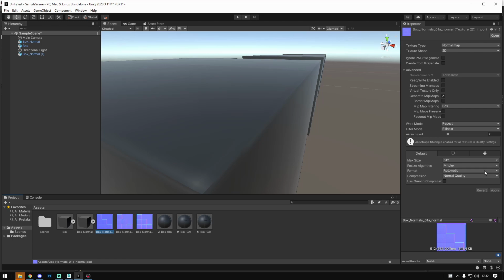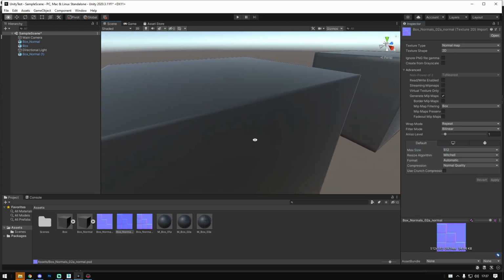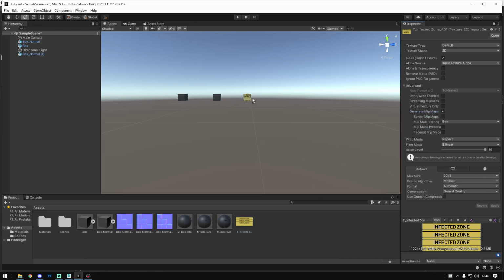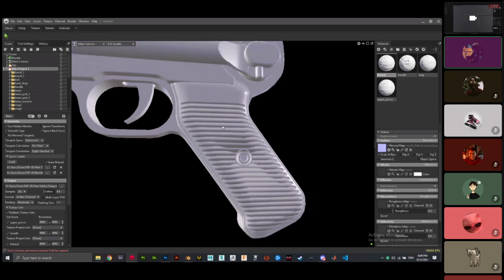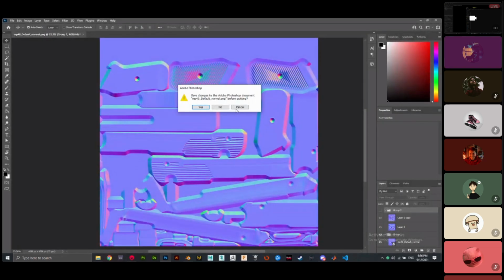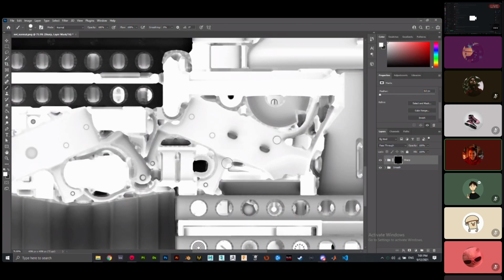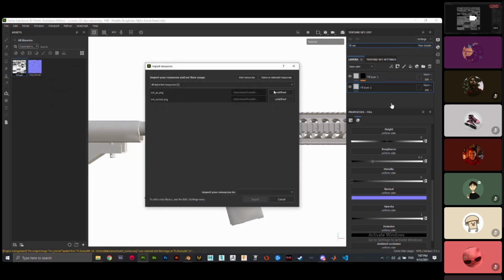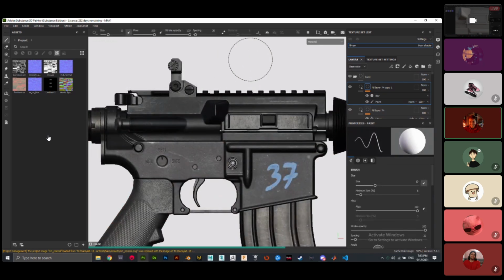Game Art Blog Sessions #02 - Baking and MipMapping.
During this first session, we sat down to explore why baking has to be done the way it is and learn some techniques to speed up our baking workflows.

If you wish to join our server to participate in these sessions, please follow this link:

Also, feel free to check out the blog for a good look into the games industry!